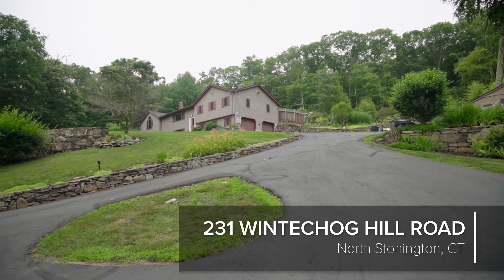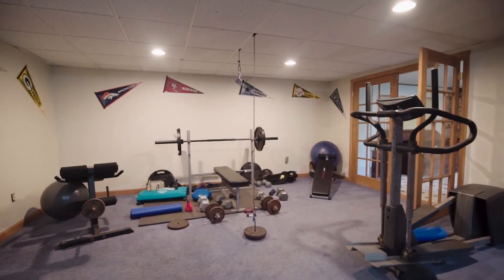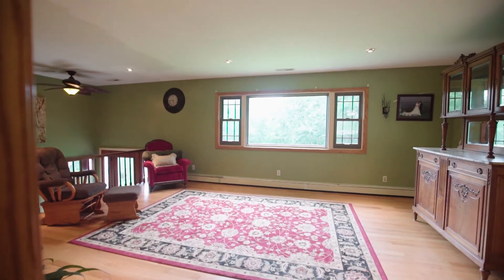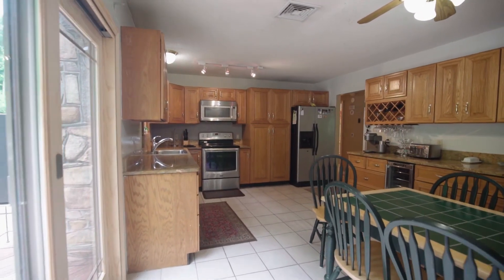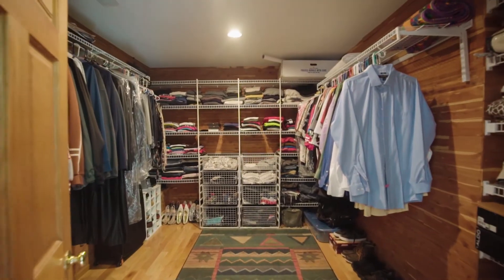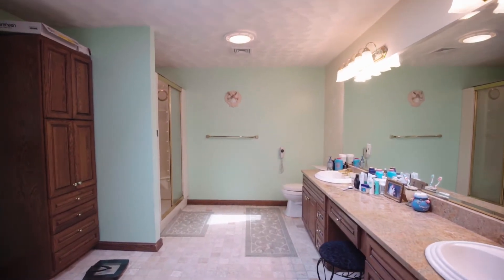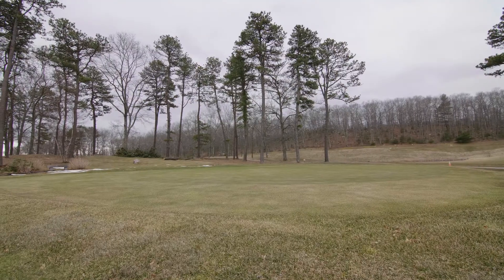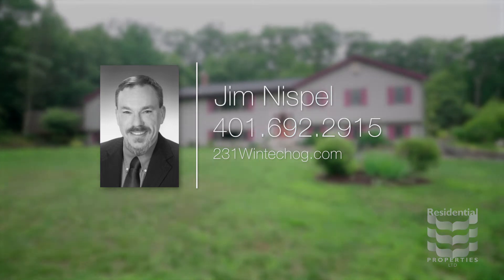231 Wintechog Hill Road, North Stonington, CT 06359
Incredible landscaping and beautiful stone walls surround this Connecticut home. Its nearly 4.5 acres lets you treasure its wooded splendor in the comfort and style of engaging living areas and four bedrooms. An expansive rear deck overlooks a gorgeous in-ground pool. Ample parking lets extended family and guests enjoy the abundant amenities of this exceptional retreat.